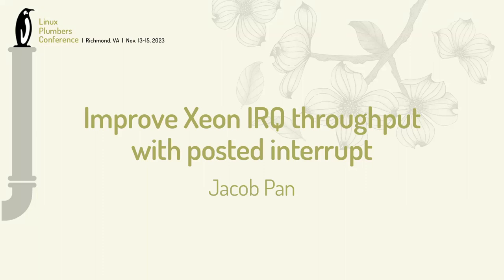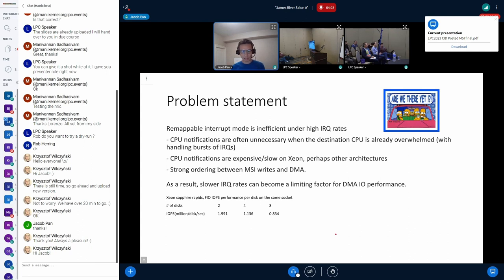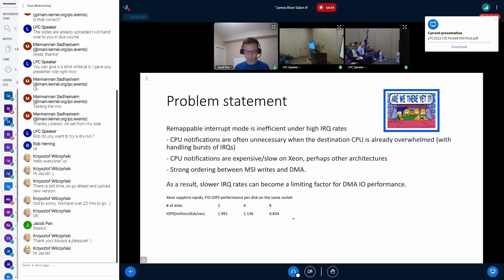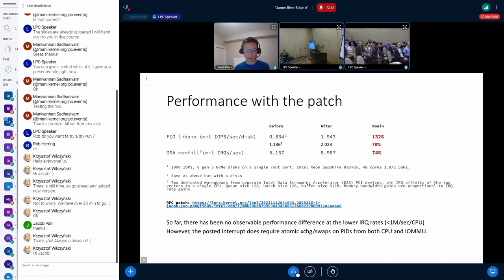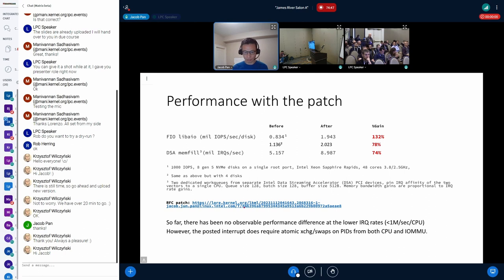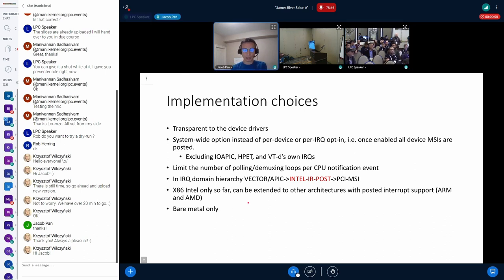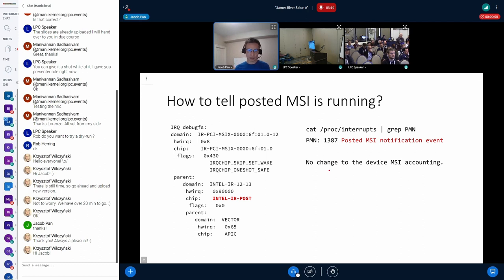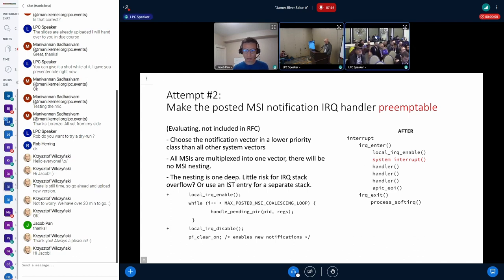Improve Xeon IRQ throughput with posted interrupt - Jacob Pan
Server SoCs today offer more PCIe lanes as well as the ability to stack more IO devices on a single port. Out of the box, devices such as high-speed NVMe drives can generate a significant number of interrupts at high frequencies. Due to microarchitecture choice and PCIe strong ordering requirements, limited IRQ throughput on Intel Xeon has also become a limiting factor for DMA throughput. IOPS can drop more than 50% as evidenced by the FIO test on multiple NVMe disks. This talk describes a scheme and RFC patch that optimize IRQ throughput by enabling posted interrupts on bare metal (beyond the VM usage today). The result is that much of the performance loss can be recovered without any new hardware or driver changes.